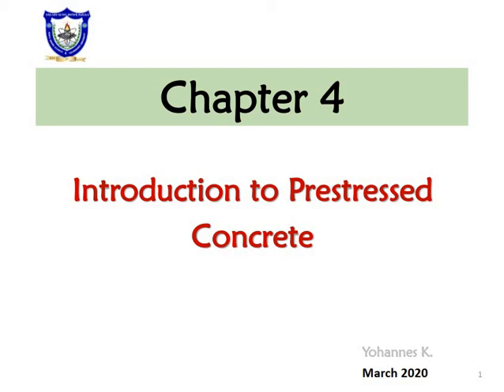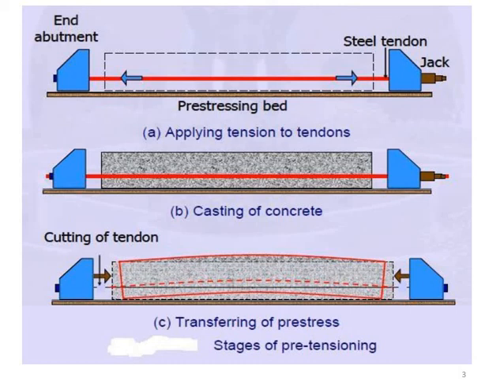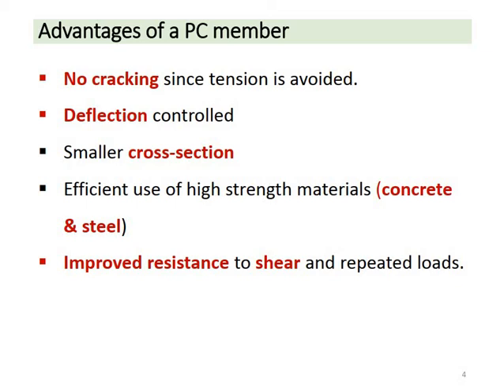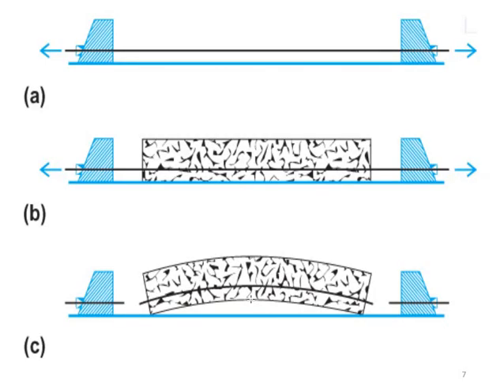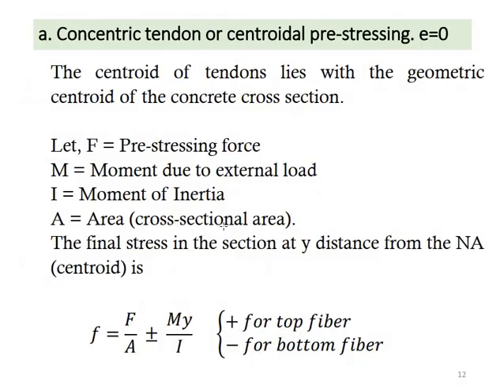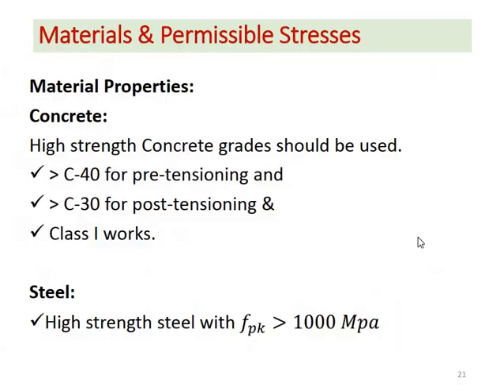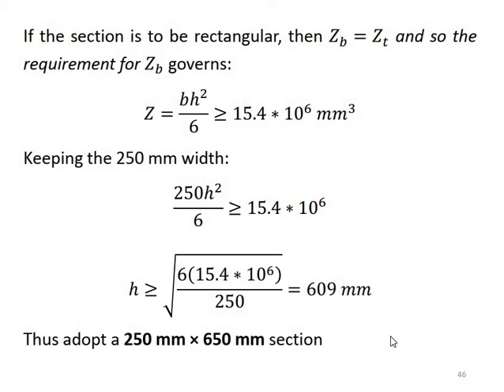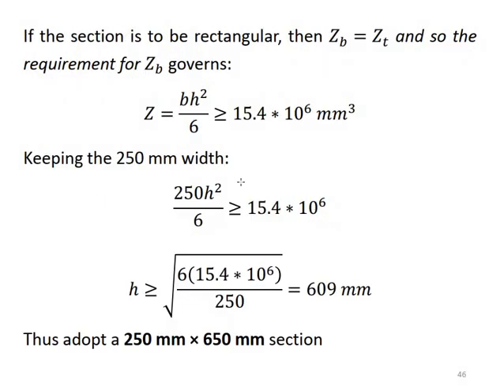Lecture 12: Introduction to Prestressed Concrete with worked examples (In Amharic)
The contents Includes:
Introduction
Advantages of a PC member
Methods of Pre-stressing
Basic Concepts in Analysis of Prestressed Concrete Member
Materials & Permissible Stresses
Losses in PC member
Stresses in a PC Beam with Losses
Example part 1
Prestress force (at transfer), P = 2500 kN. Losses between
transfer and SLS = 20%. Check stresses. Permissible
stresses are:
𝑓𝑡𝑡 = −1 N/mm2 𝑓𝑡𝑐 = 18 N/mm2
𝑓𝑠𝑡 = 0 N/mm2 𝑓𝑠𝑐 = 22 N/mm2
The section is rectangular, 300 wide and 650 mm deep. It is simply supported
spanning 12 m with dead load equal to self weight and a live load of 6 kN/m
(unfactored). The prestress force is applied at the centroid

Example Part 2
As per the previous example, but the prestress force is
P = 1500 kN at 100 mm below the centroid.
An eccentric force is equivalent to a force at the centroid
plus a moment of force × eccentricity:

Example Part 3
The single-span, simply-supported beam shown below carried
the loads as shown. Taking the losses to be 25% , determine an
appropriate rectangular section for the member taking the density
of prestressed concrete to be 25 kN/m3.
• Permissible tensile stresses are 2.5 N/mm2 at transfer and 2.0 N/mm2 in service;
• Permissible compressive stresses are 20 N/mm2 at transfer and at service.